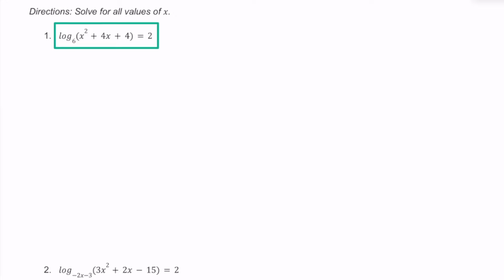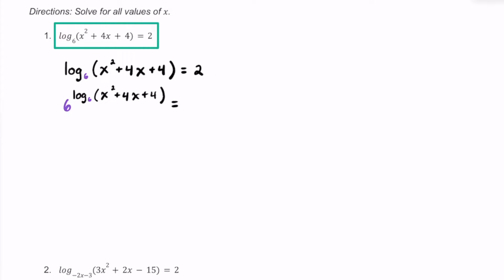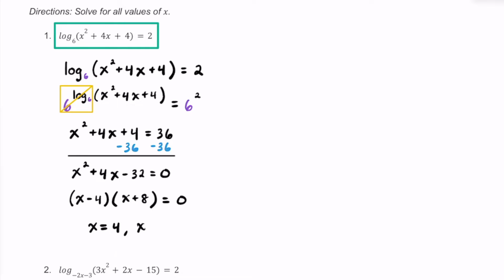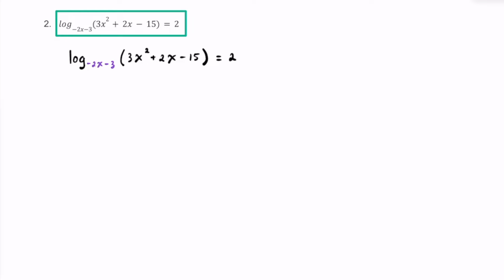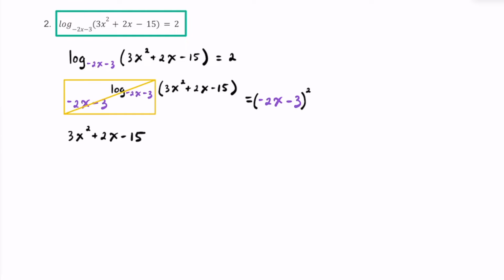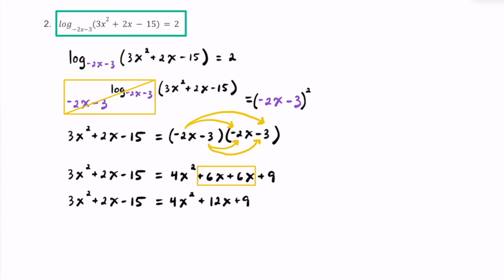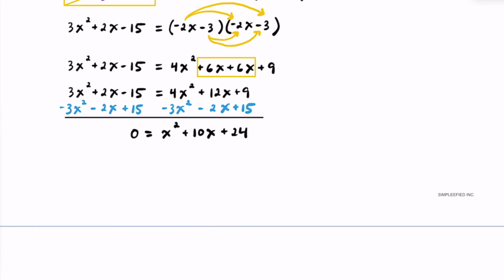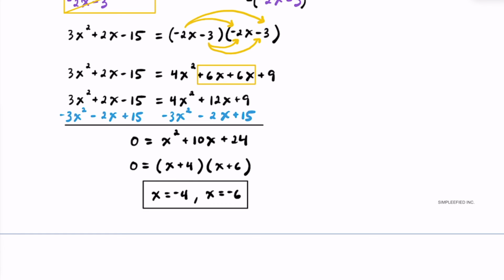2 Examples of Solving Logarithmic Equations with Quadratics